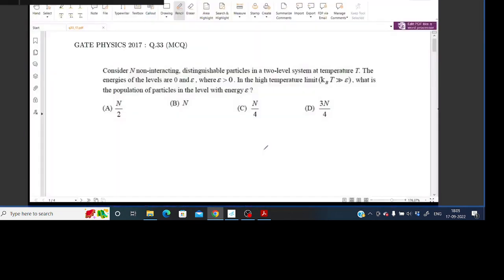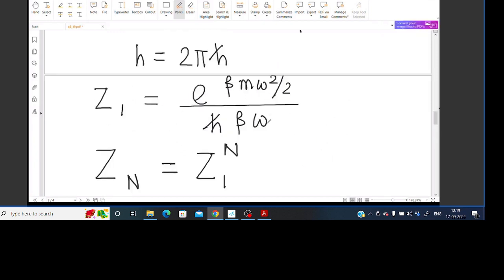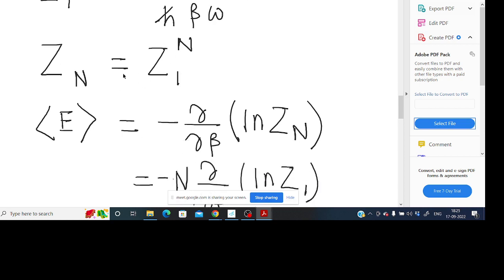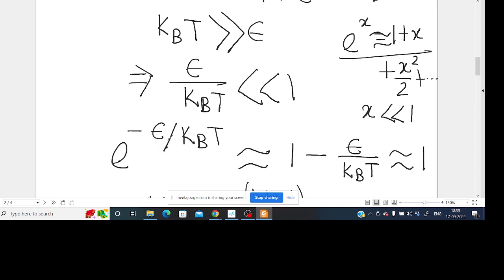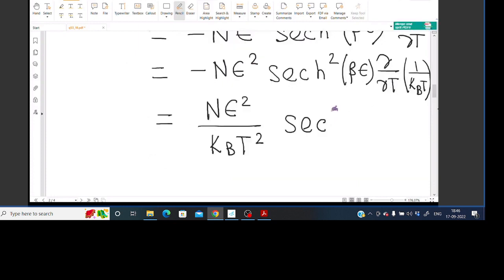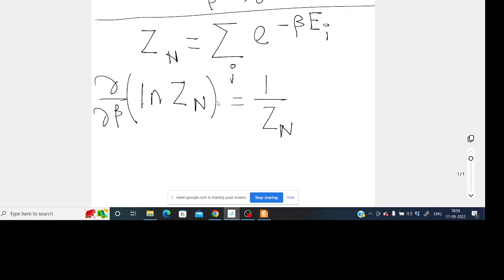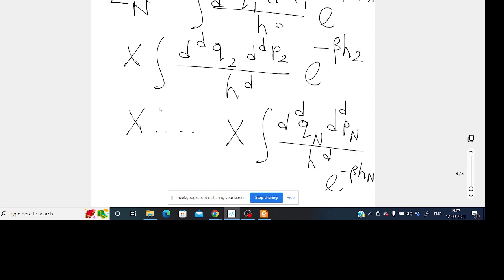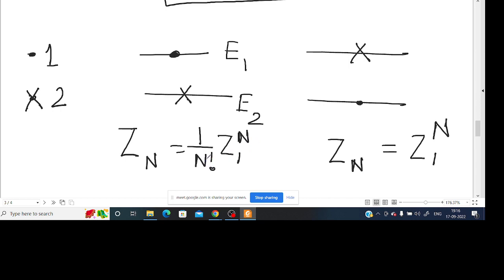GATE Preparation PH22 | Statistical mechanics- problems on partition function an... | Physics